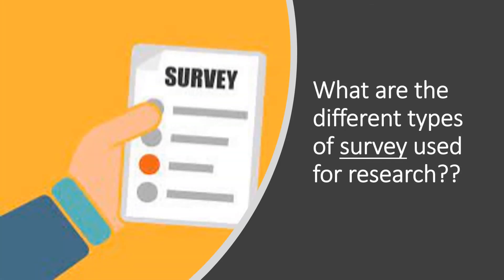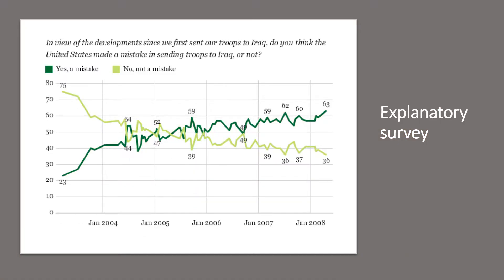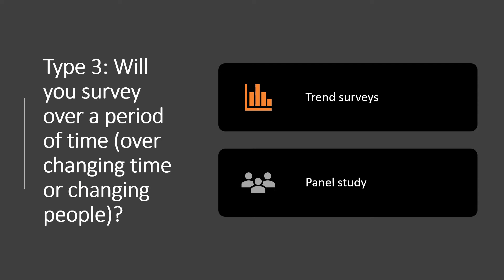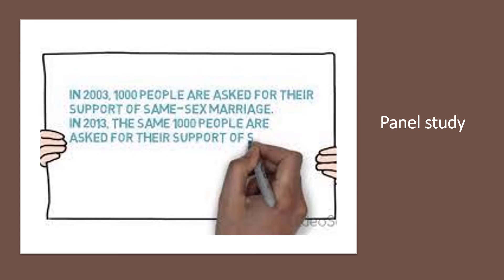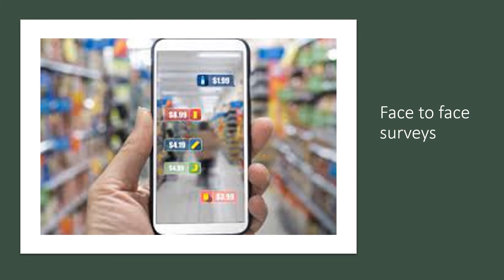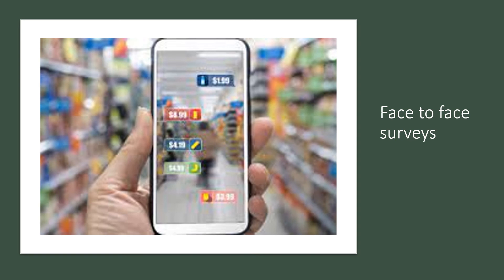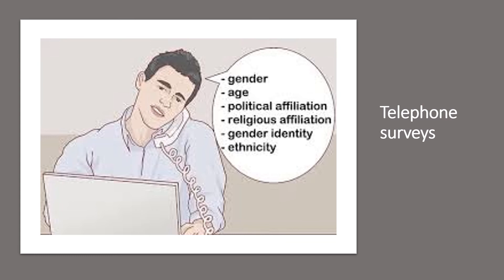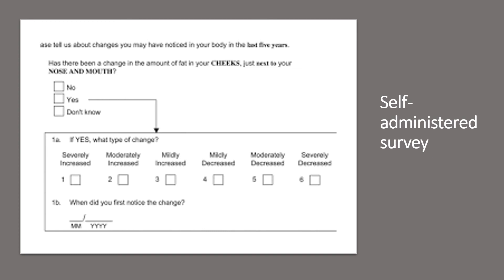What are the different types of survey used in research??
In this video, I explain the different types of survey that can be used for research and how they can be categorized. The use of examples will aid understanding for all.